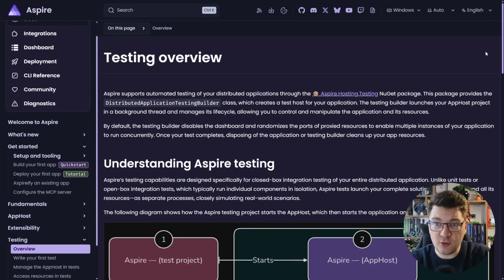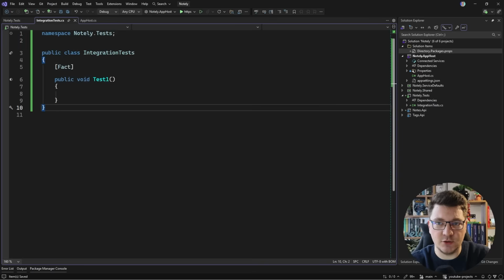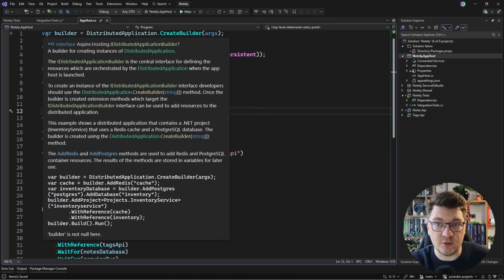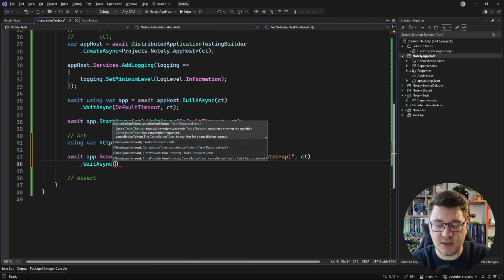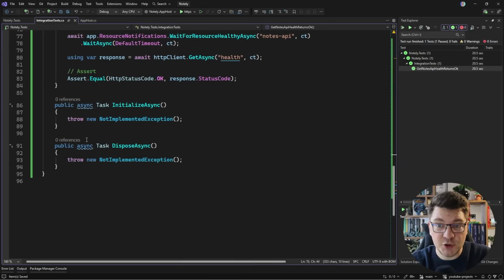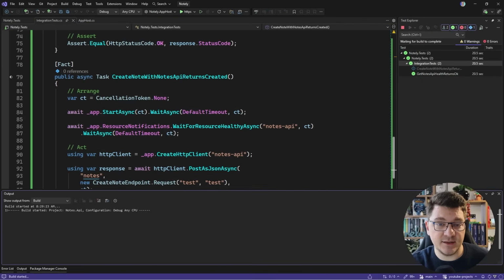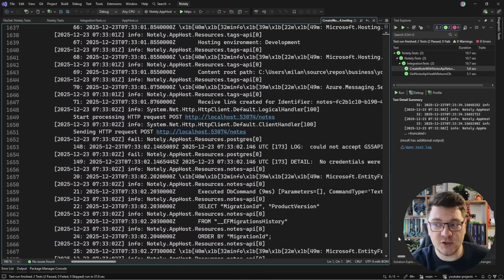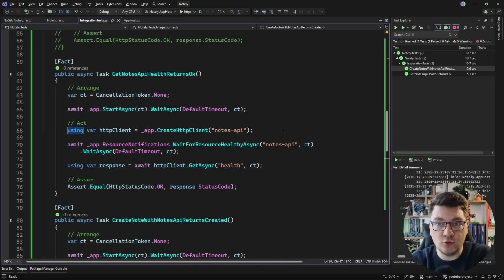Here's What I Think About Aspire Testing (honestly... surprised)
In this video I’m testing a .NET Aspire app in a way that feels like real integration testing: the test project starts the Aspire AppHost, spins up the infra (containers), and then I hit the APIs with a real HttpClient.

It’s powerful… and yes, it can be heavy. So I’ll also show you how to make it practical.

- How Aspire testing works: Test Project → AppHost → Infra + Apps → HTTP tests
- Installing and using Aspire.Hosting.Testing with xUnit (.NET 10)
- Why you must use timeouts so tests don’t hang forever
- Waiting for dependencies with ResourceNotifications + WaitForResourceHealthyAsync
- Creating clients with CreateHttpClient("resourceName")
- Making tests faster/cleaner with xUnit IAsyncLifetime (move expensive setup out of each test)
- Using InternalsVisibleTo to reuse request types from your API project
- Debugging end-to-end tests with breakpoints
- Capturing Aspire app logs (and EF Core SQL) inside your test output with martincostello.logging.xunit

My honest take:

Aspire testing is great when you want end-to-end confidence across multiple components (API + DB + cache + messaging, multiple services, etc.). If you only need “API + DB” style integration tests, something like Testcontainers might be a better fit.

Chapters